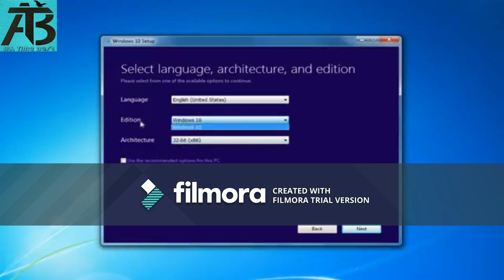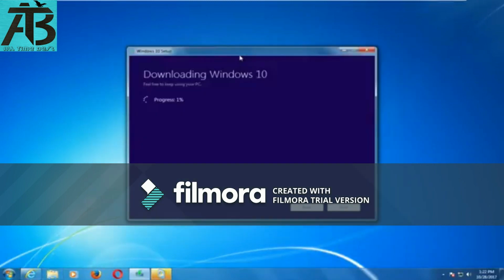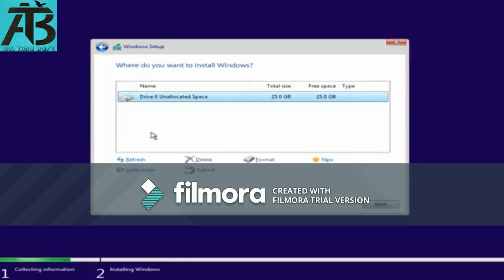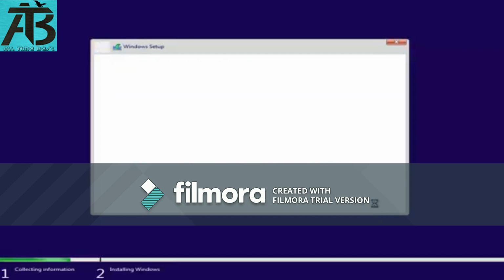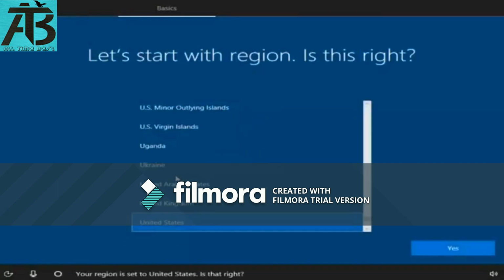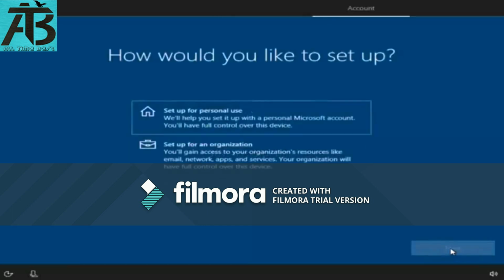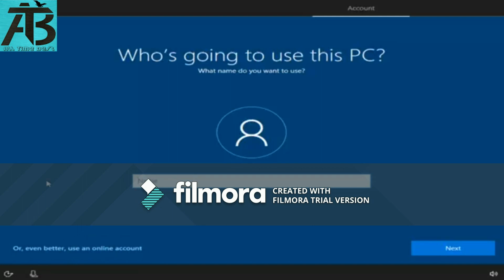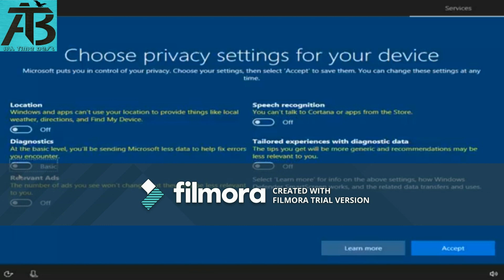How To Install Windows 10 For Free - Complete Walkthrough_2018 !!! All time Best ( ATB )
THIS VIDEO IS BEING... HOW TO INSTALL WINDOW 10 I HOPE THIS VIDEO IS VERY USEFUL FOR YOU .PLESE LIKE , COMMENT AND SHARE THIS VIDEO AND DON'T FORGET TO SUBSCRIBE MY CHANNEL .( https